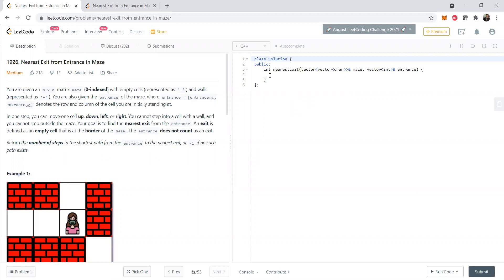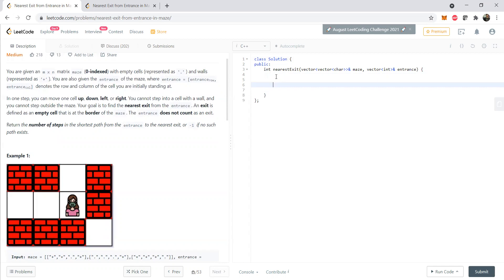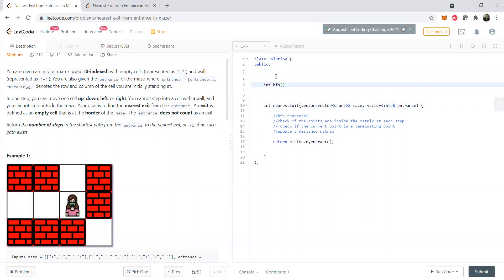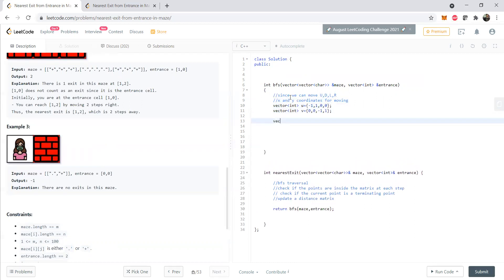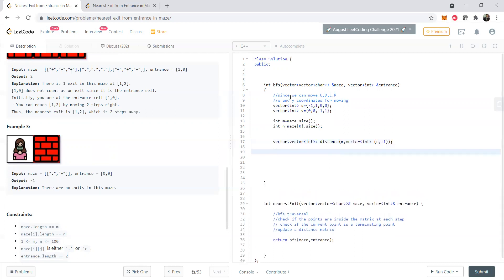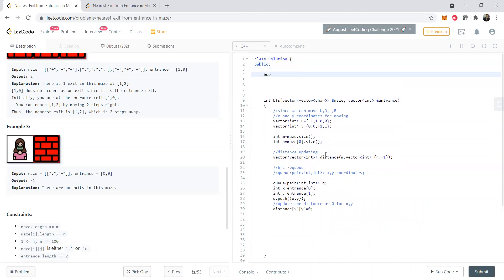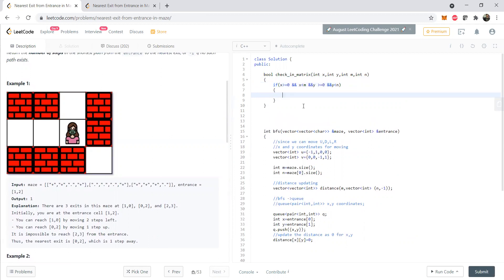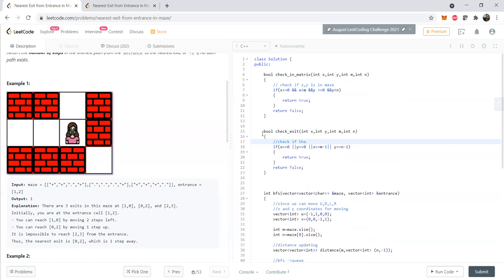LC 1926: Nearest Exit from Entrance in Maze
Here we see an interesting problem related to BFS in a maze.In this case we have to find the minimum steps required to reach the terminal point in amaze with obstacles.The problem link is